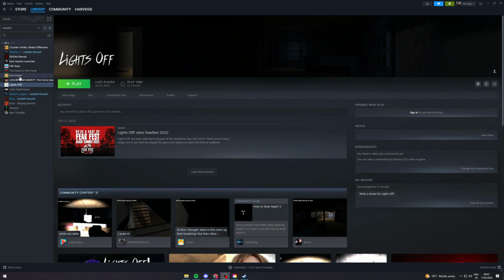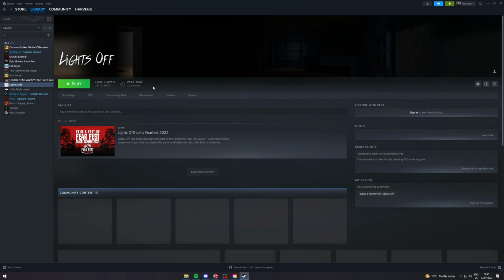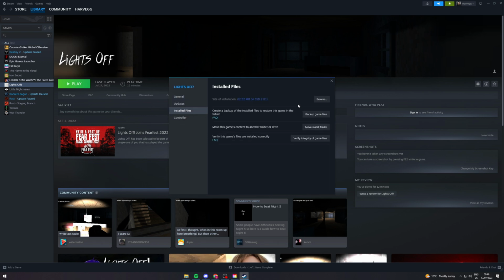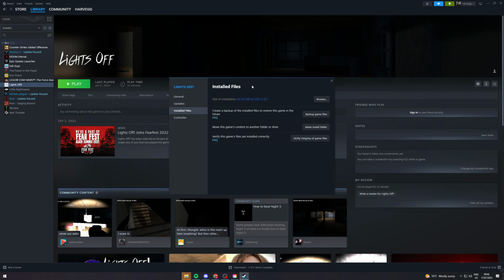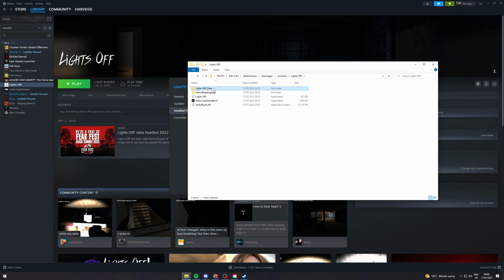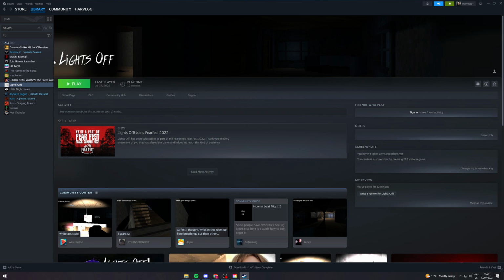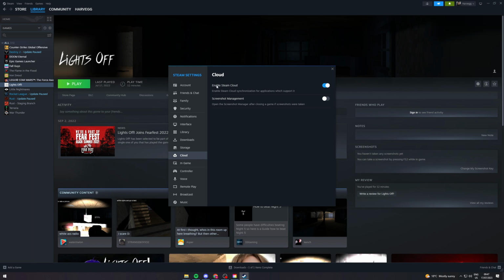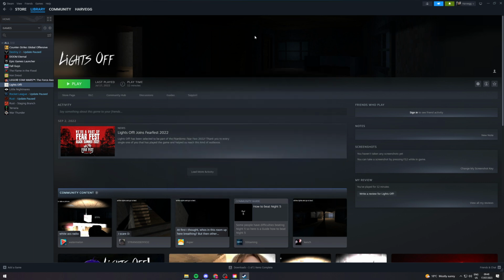How To Reset Games On Steam (2025)